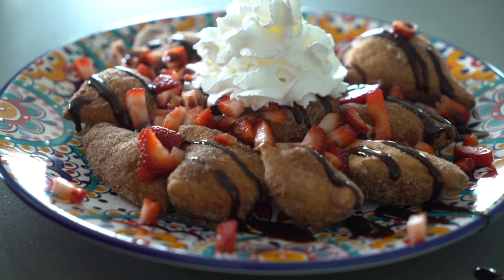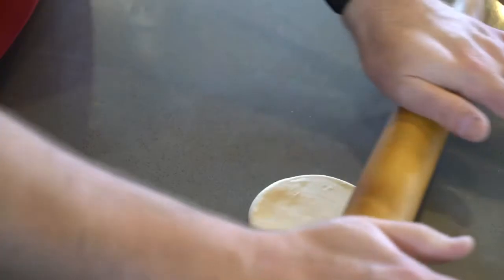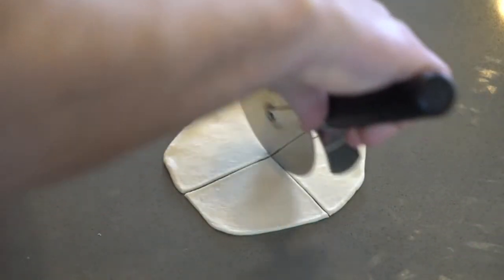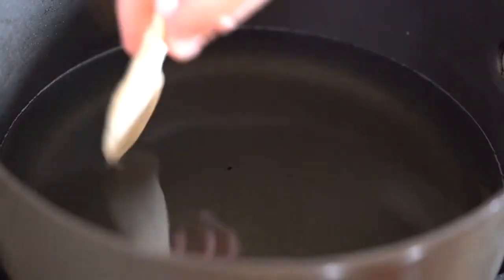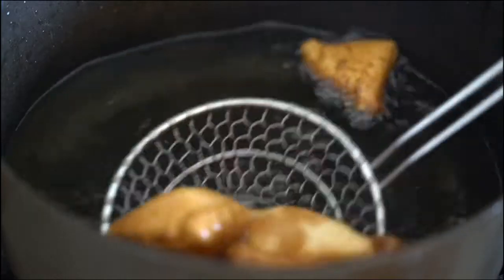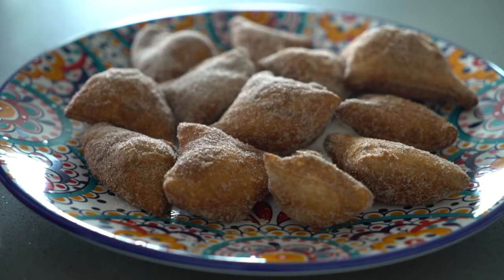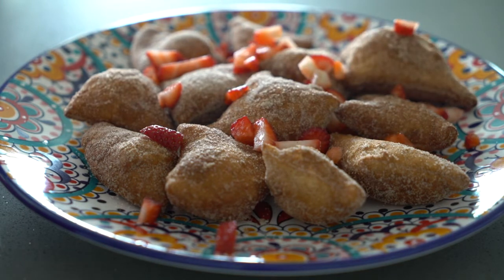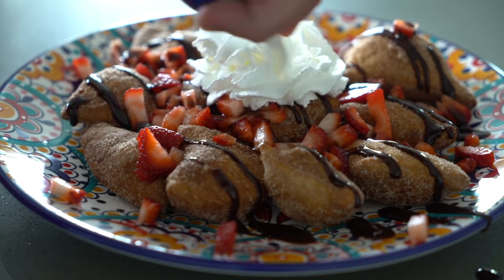Dessert Nachos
These delightful dessert nachos with fry bread “chips”, chocolate sauce and fresh strawberries are perfect for your next party.

Ingredients:
3 Rhodes Thaw Rise and Bake Dinner Rolls, dough thawed
1/4 cup sugar
1 tsp cinnamon
6-7 large strawberries, diced
Chocolate Syrup
Whipped Cream

Instructions:
1. Pour oil 1 to 2-inches deep into a sauce pan and heat to medium high setting or 350 degrees F.
2. Flatten each roll into a 4-inch circle, then cut into four triangles.
3. Fry dough on each side until golden brown (about 40-50 seconds each side). Remove and drain on paper towel.
4. In a plastic bag combine sugar and cinnamon, add fried dough and coat.
5. Serve by sprinkling strawberries, drizzle chocolate sauce and then topping with whipped cream dollop.